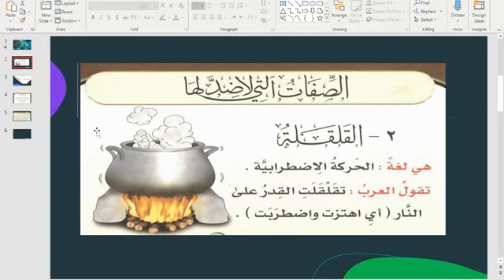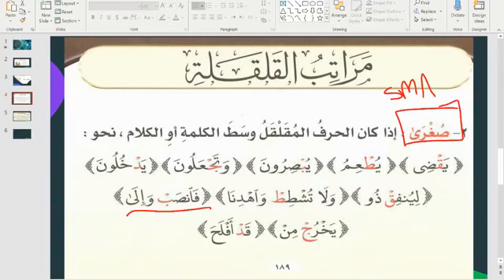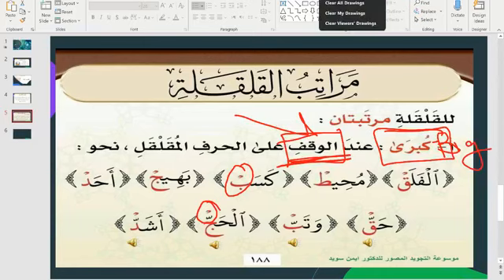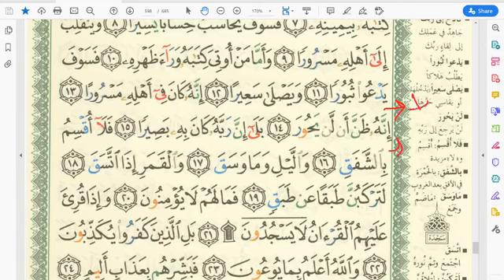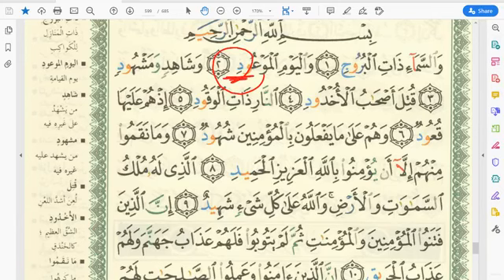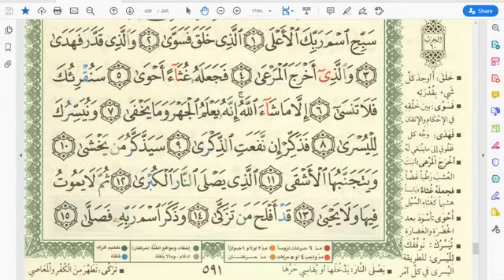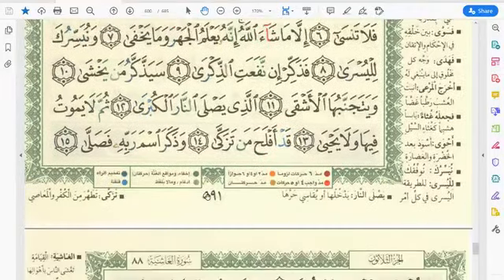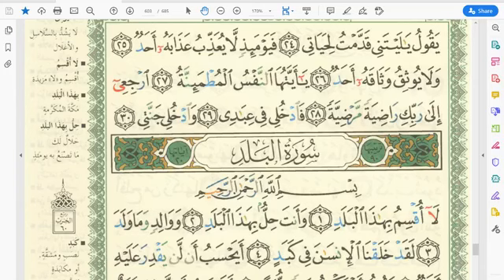Qalqalah explained simplified by Dr. Aysha Wazwaz